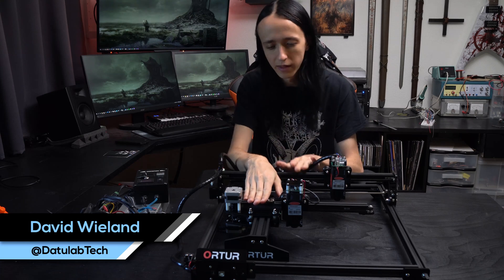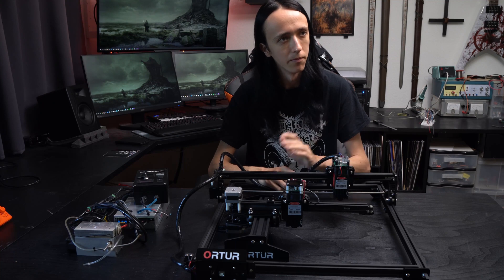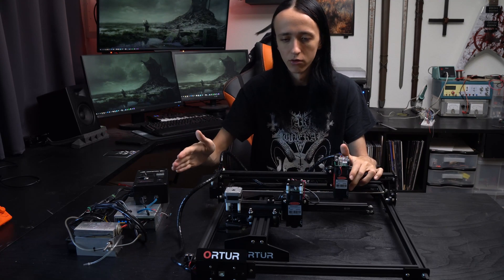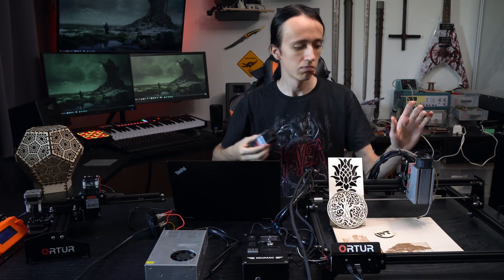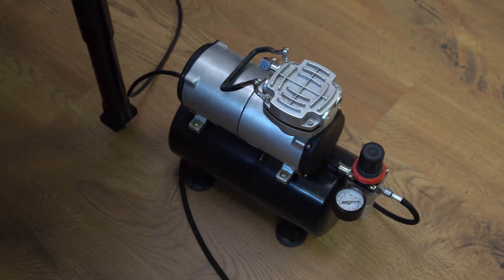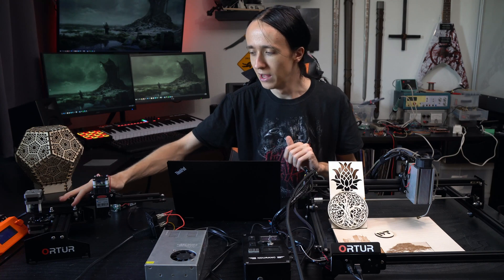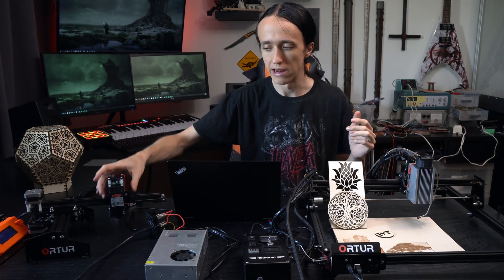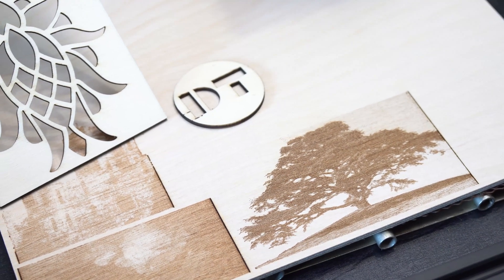Endurance Laser on Ortur Laser Master 2 - The ultimate Laser?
After reviewing the Laser Master 2 from Ortur, it was clear, that it is a great machine, but the laser diode could be better. In this video, I show how you can easily replace the stock laser with an Endurance Laser. In my case, I'm using the 10W plus model. This should give the great cutting performance of the Endurance Laser combined with the great electronics and motion of the Laser Master 2.